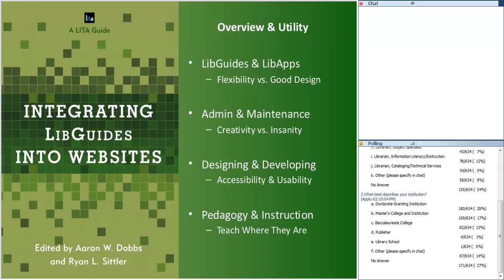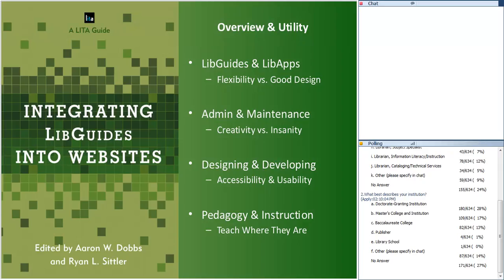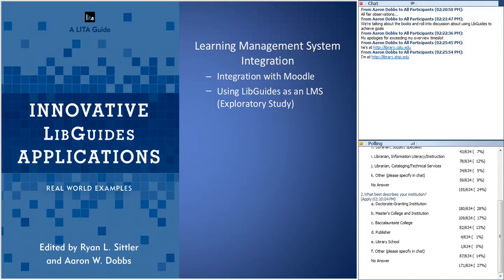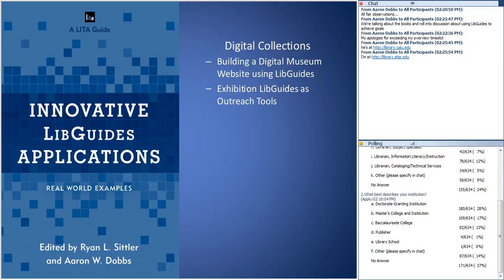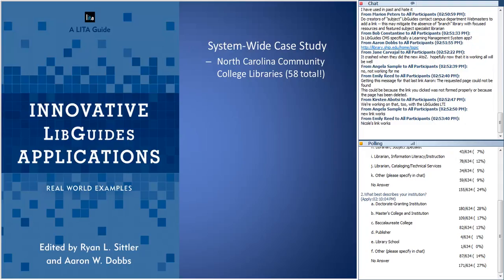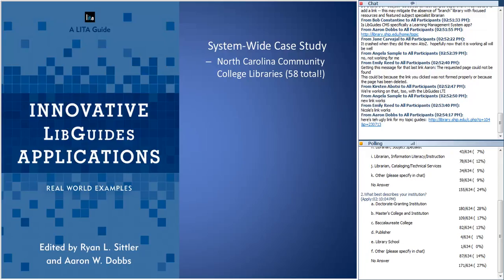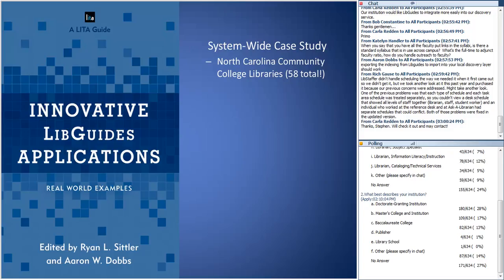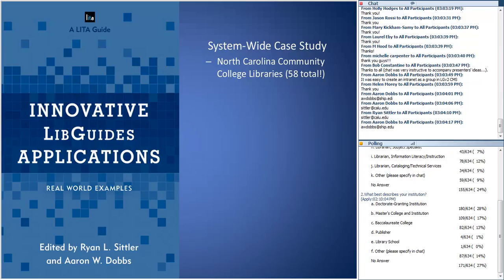Innovative LibGuide Applications and Integrating LibGuides into Library Websites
Libraries of all kinds are finding LibGuides a robust web-hosting option for managing web content. Join Aaron Dobbs and Ryan Sittler for a discussion about what exciting things libraries are doing with Innovative LibGuides Applications and how to go about Integrating LibGuides into Library Websites.